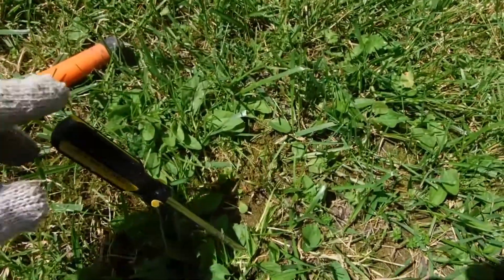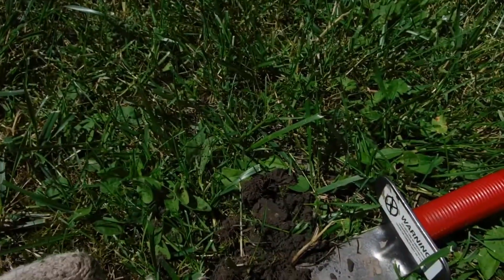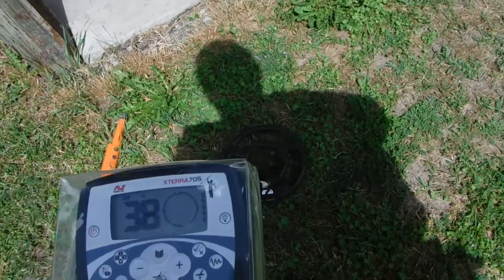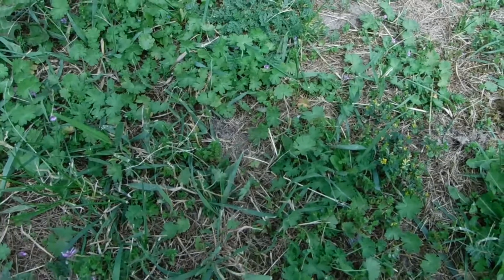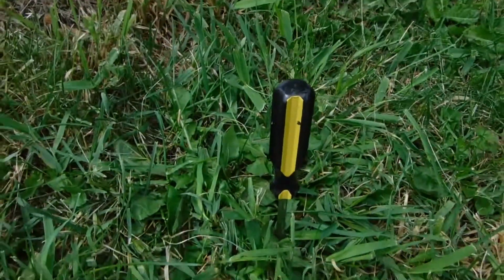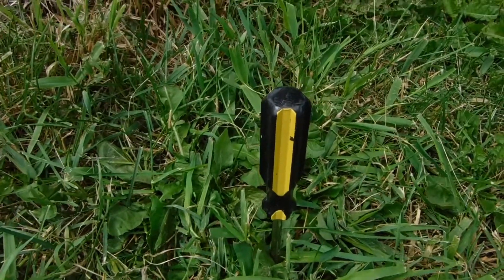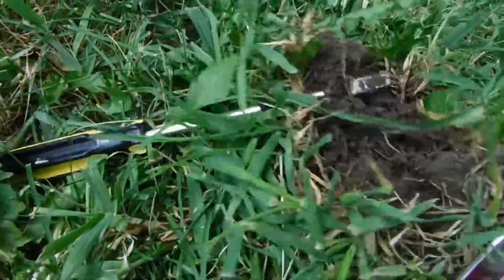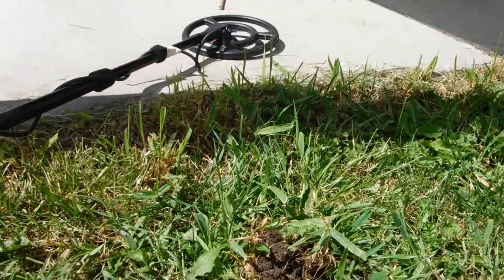june 10 2017 hunt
This was only my second hunt of the year,  it wasn't much of a hunt at that.   It last about and hour with a few coins found.